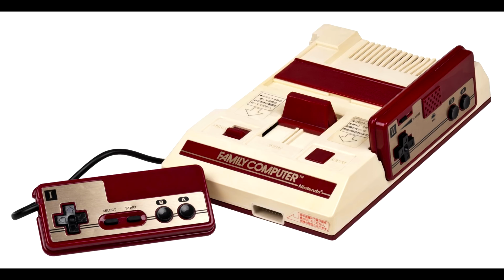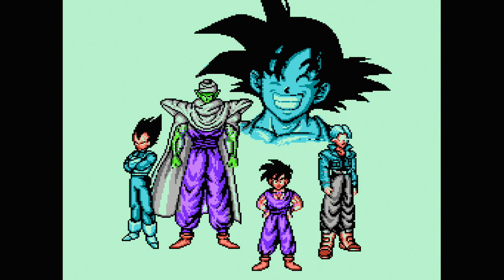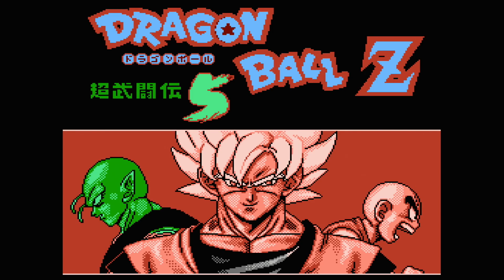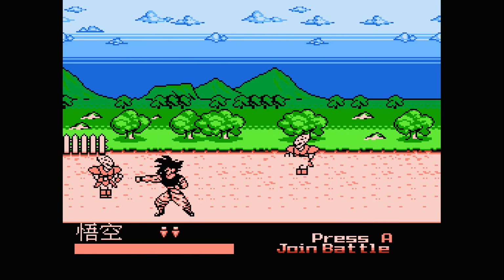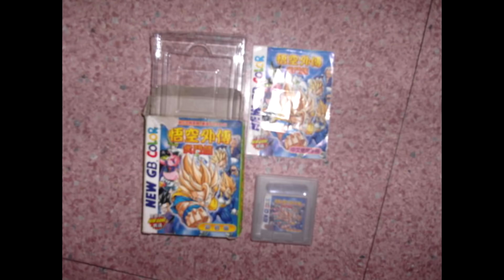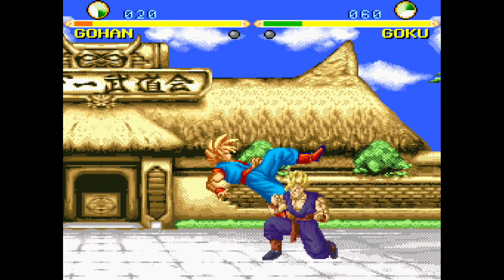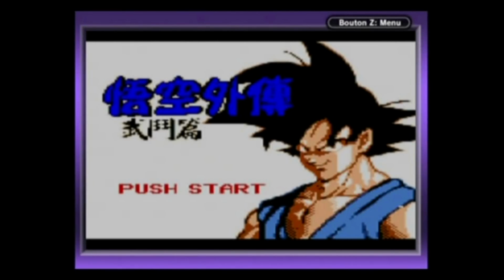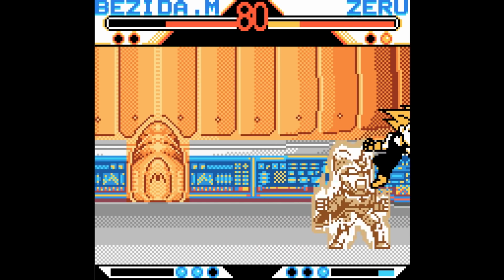BOOTLEG S***: Dragon Ball Games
2018 starts off with a bang on this channel! It's a brand new episode of BOOTLEG S***!

This time, it's a mini-retrospective on all the bootleg games based on the long-running and iconic anime and manga series, Dragon Ball!

And yes, I messed up with Final Bout calling the SNES version the Super Famicom version. I'm so used to playing bootleg games from China, which are mostly Famicom, Super Famicom and Mega Drive cartridges, I did not realize that this bootleg was from the U.S. I wasn't gonna re-record, so I just added text.

00:00 - Introduction
01:07 - Dragon Ball Z: Super Butouden 2/III (Famicom)
05:26 - Dragon Ball Z 5 (Famicom)
11:15 - Dragon Ball: Final Bout (SNES/Mega Drive/Game Boy Color)
17:06 - Dragon Ball Z Fighting 2005 (Game Boy Color)
19:31 - The Verdict